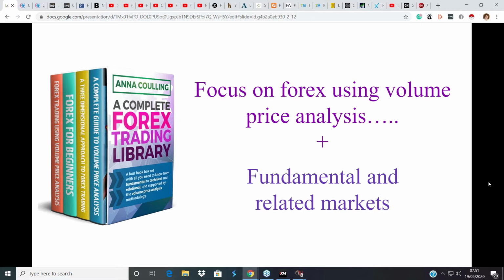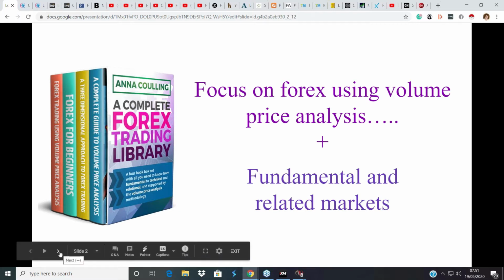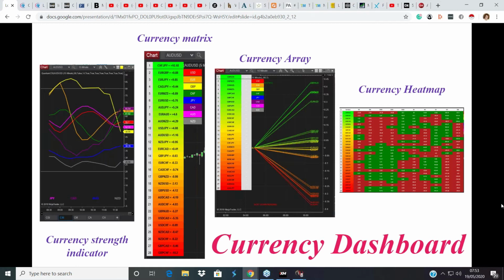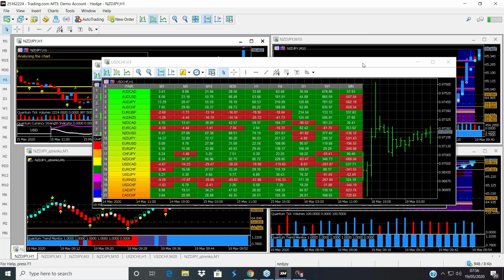Getting started with volume price analysis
At the start of the London forex trading session I outline some of the key elements to volume price analysis and in particular candles and candle patterns when considering reversals in trend.